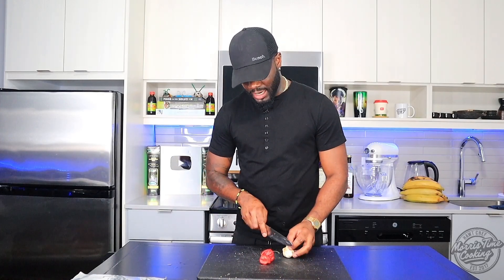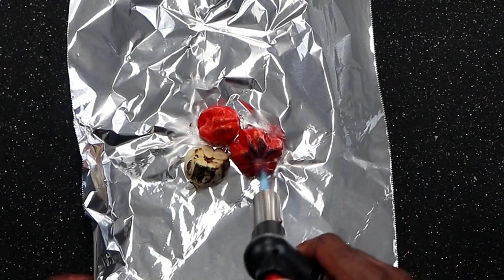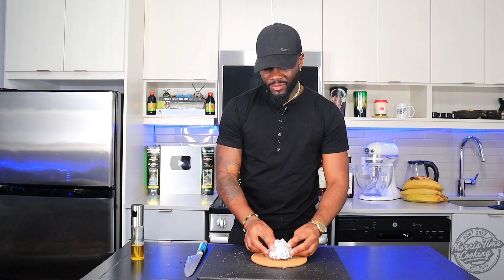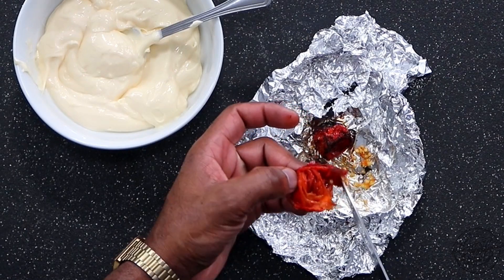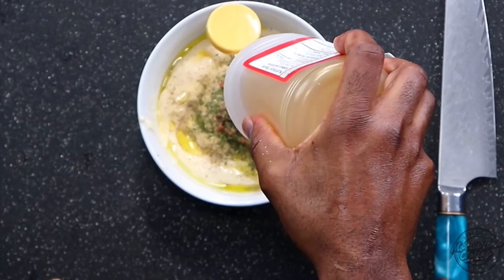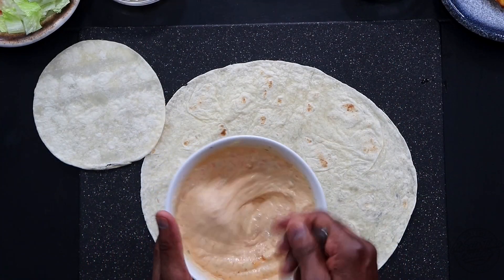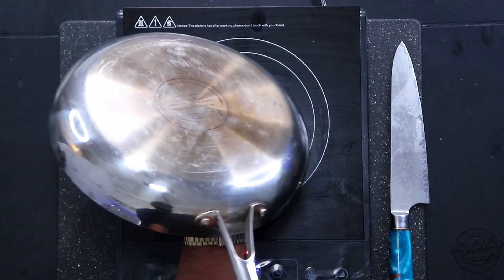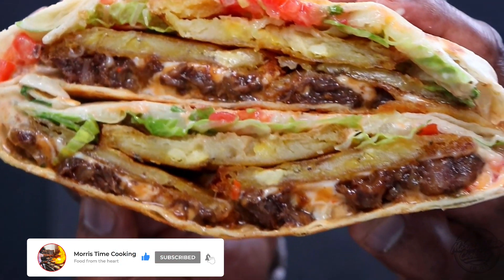HOW TO MAKE JAMAICAN SCOTCH BONNET AIOLI | Hawt Chef